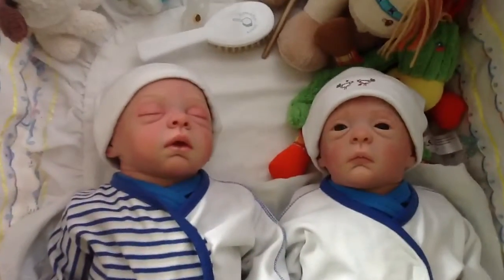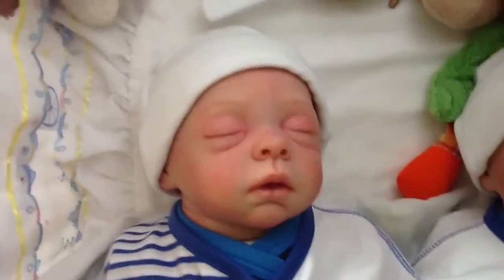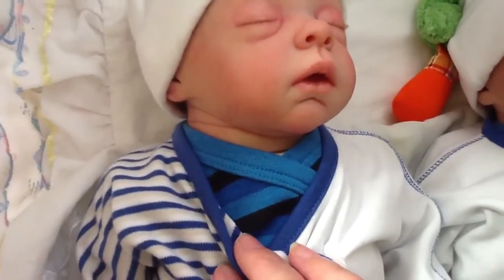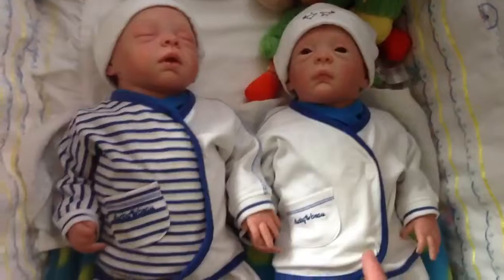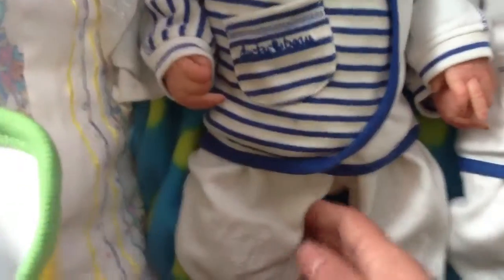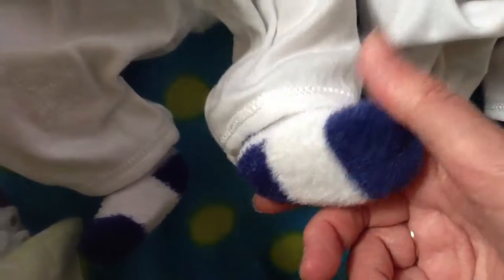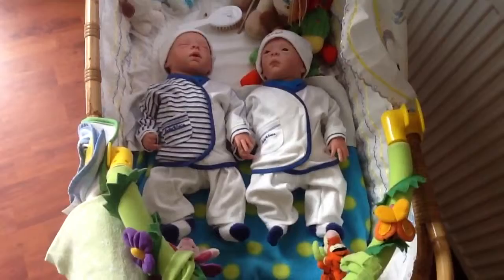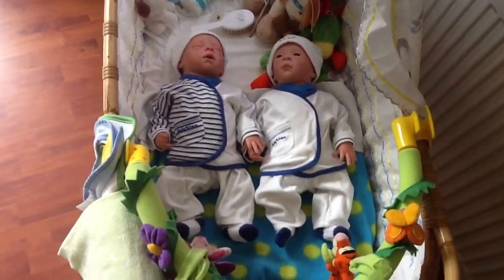Aluinn Aunndra and Carlin Ceal OOTDs